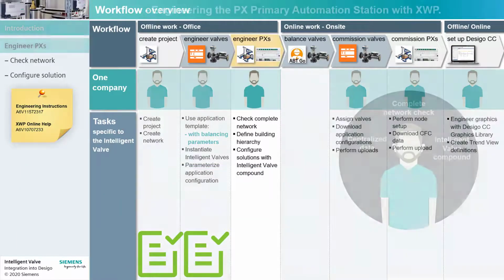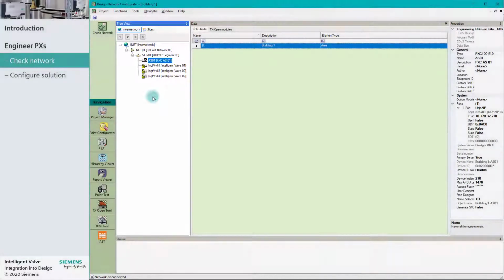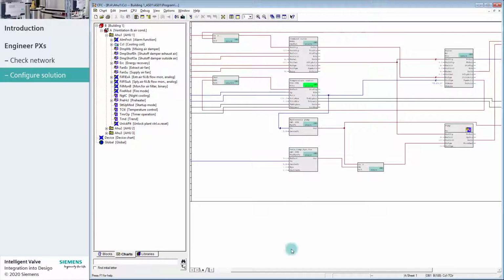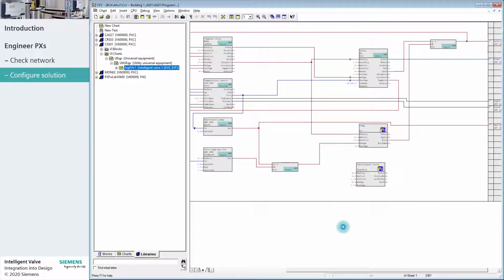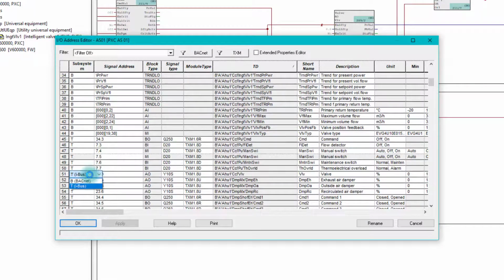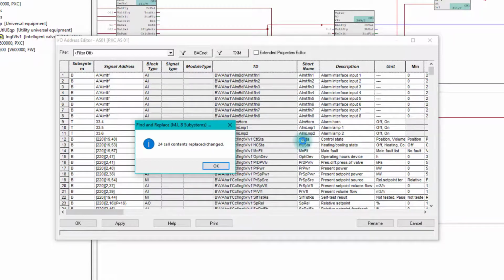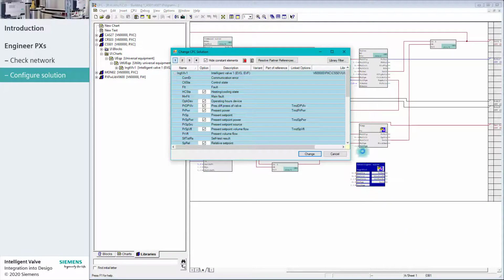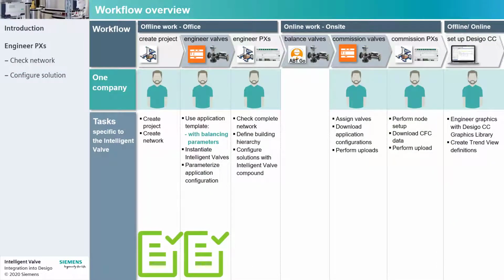Intelligent Valve – Engineer PX Automation Stations with XWP (Workflow Video)